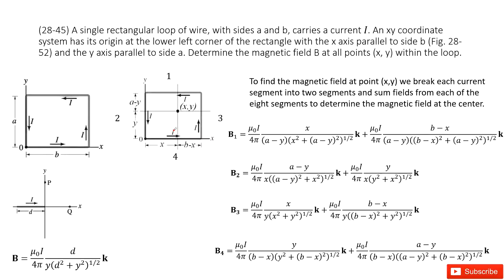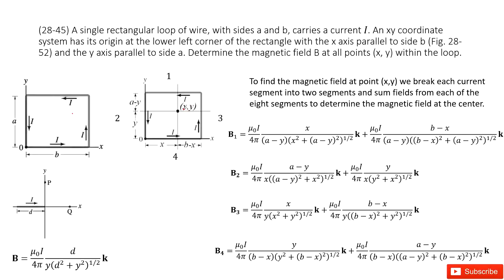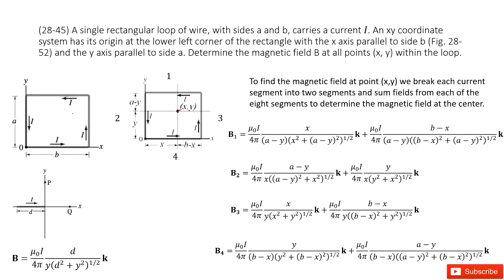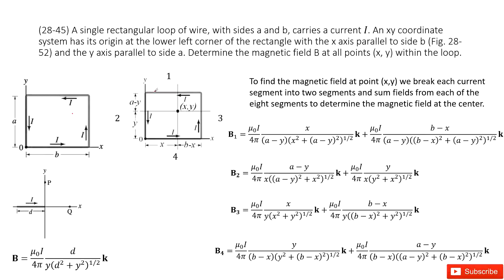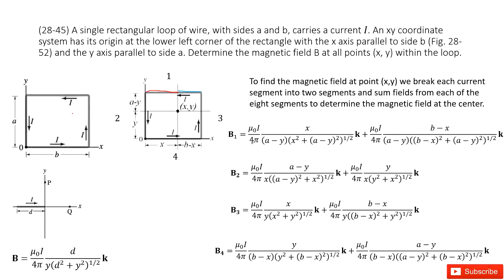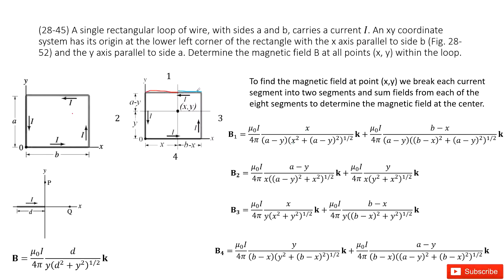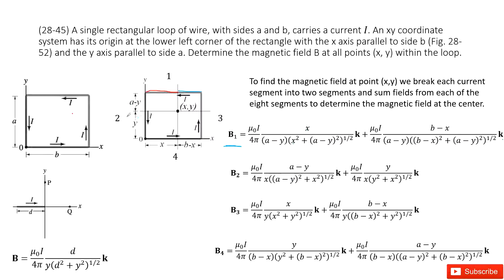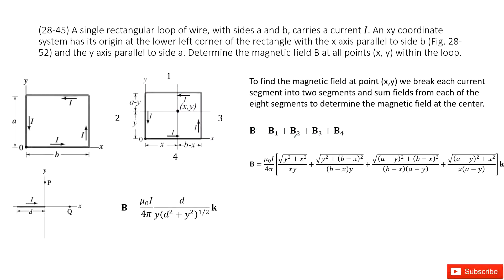(28-45) A single rectangular loop of wire, with sides a and b, carries a current I. An xy coordinate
(28-45) A single rectangular loop of wire, with sides a and b, carries a current I. An xy coordinate system has its origin at the lower left corner of the rectangle with the x axis parallel to side b (Fig. 28-52) and the y axis parallel to side a. Determine the magnetic field B at all points (x, y) within the loop.